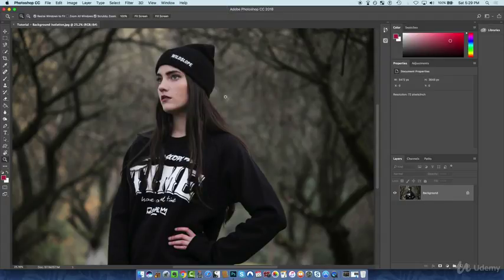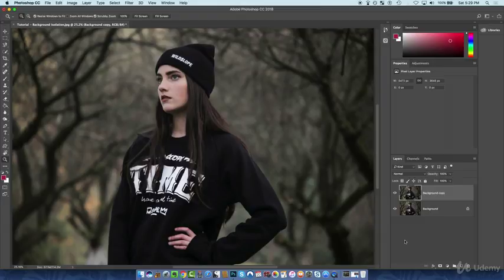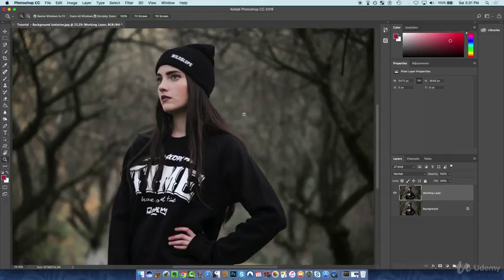Portrait with Black and White Background: Photoshop Tutorial : Working Nondestructive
Portrait with Black and White Background: Photoshop Tutorial
A Step by Step Project Walkthrough